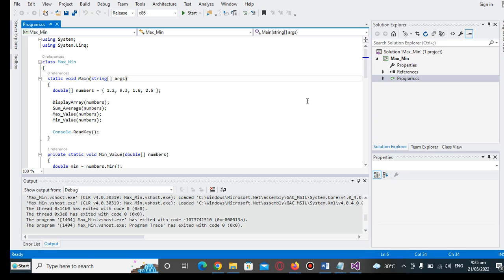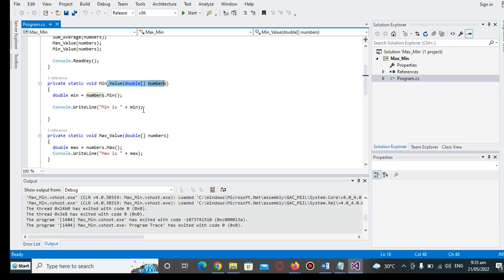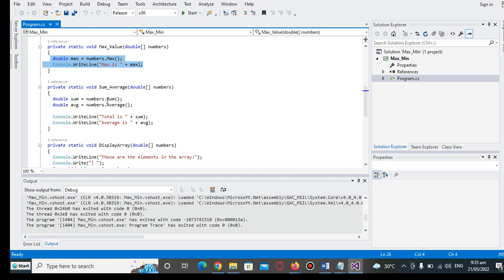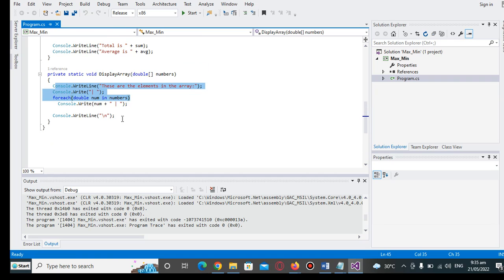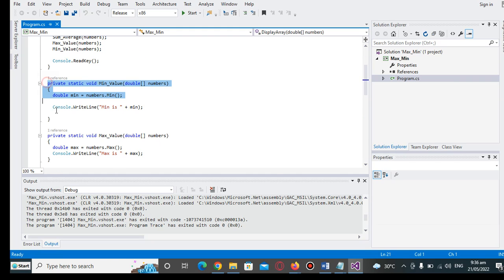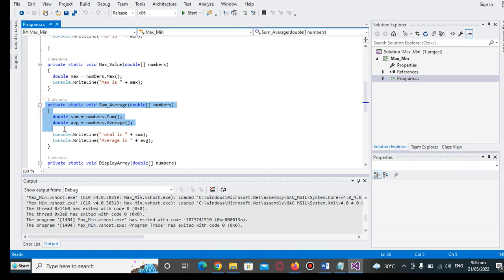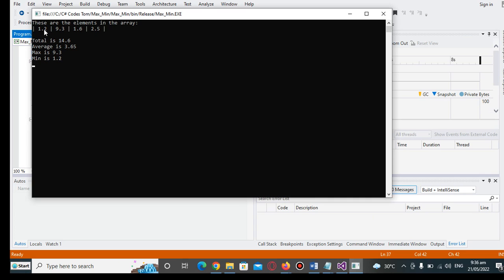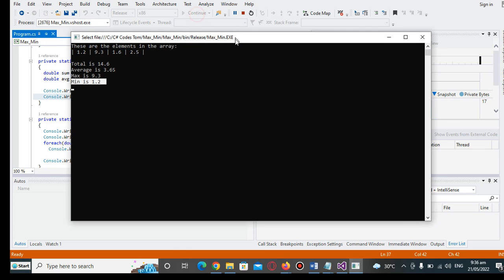Sum, Average, Minimum and Maximum Values in C#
A simple program to solve the sum, average, minimum and maximum values in C# programming language.

GCash Account

Jake Pomperada